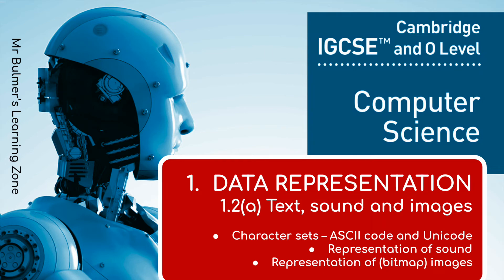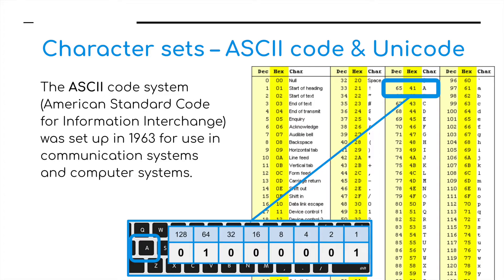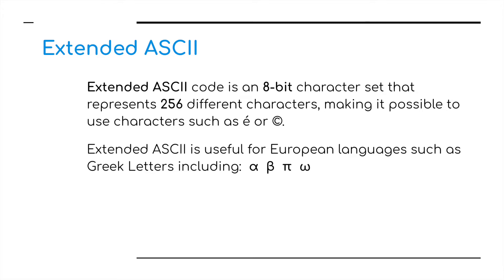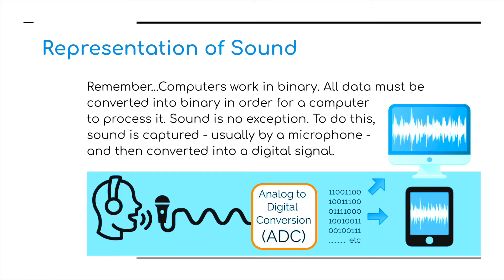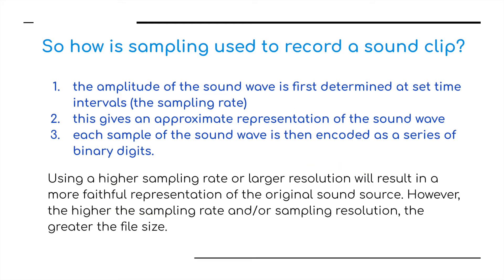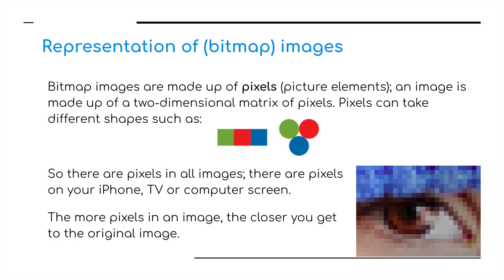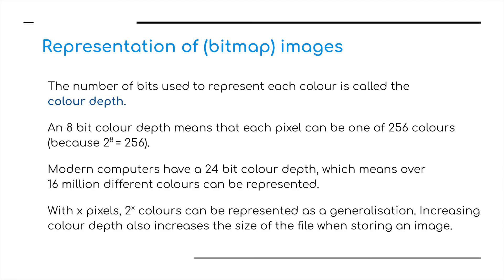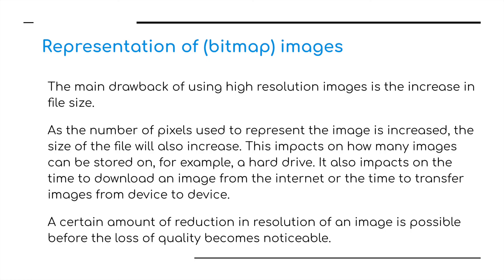IGCSE Computer Science 2023-25 - (1) Data Representation - 1.2(a) Text, Sound and Images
VIDEO: 1.2(a) Text, Sound and Images
IGCSE Computer Science 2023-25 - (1) Data Representation

TOPIC 1 : Data Representation and the first study area: Text, sound and images - 1.2(a) Character sets – ASCII code and Unicode, Representation of sound, Representation of (bitmap) images.